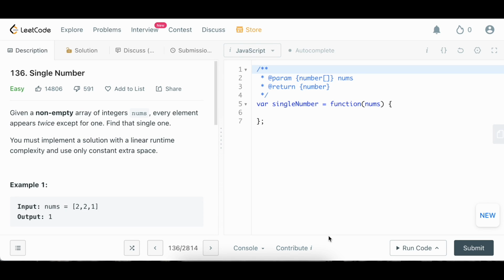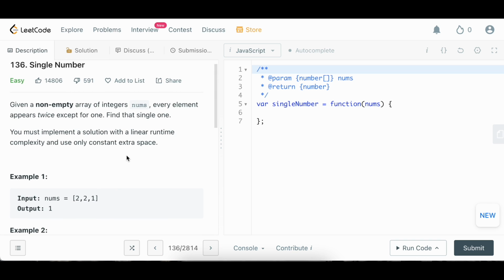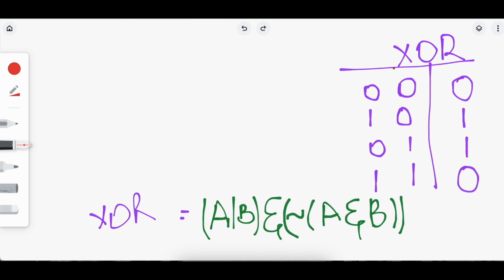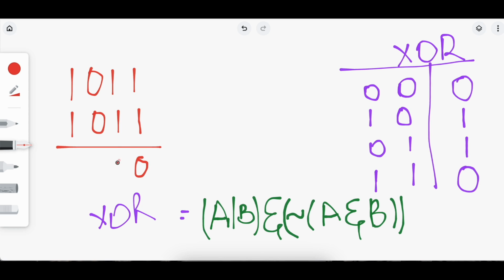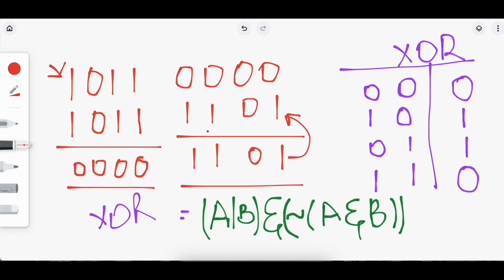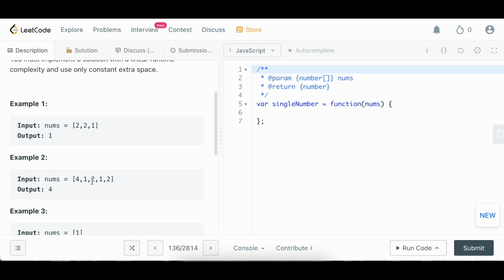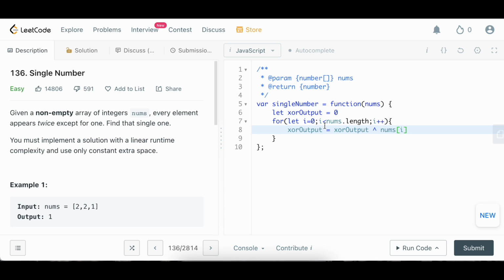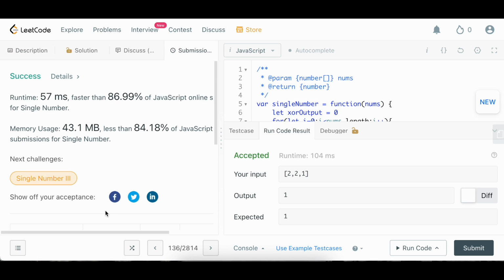Amazon Coding Interview Question - Single Number - LeetCode - O(n) Runtime and Constant space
In this video, we will explore one of the most popular interview question for top companies like Google, TikTok, Bloomberg , Microsoft, Facebook and Apple, Single Number

0:54 - Conceptual Solution
5:07 - Coding Solution